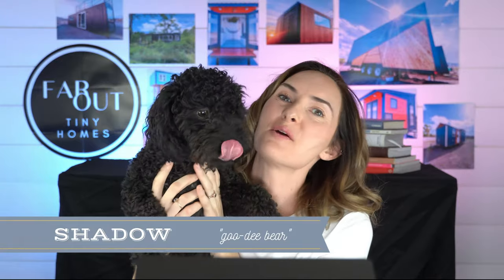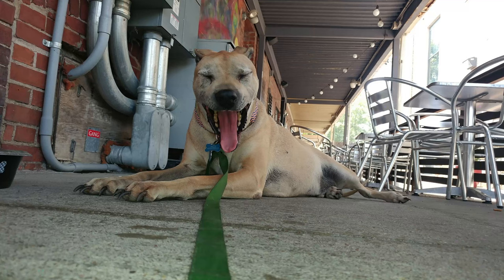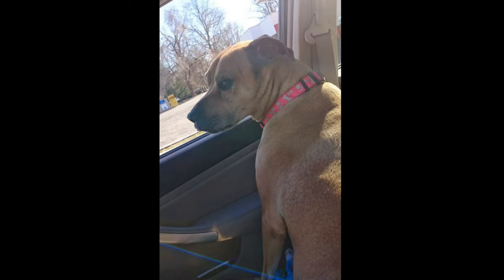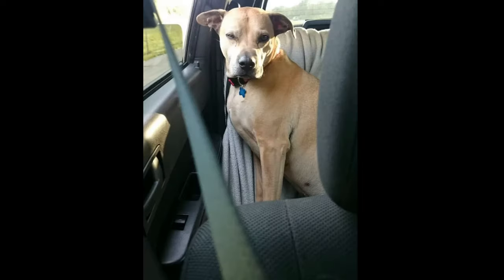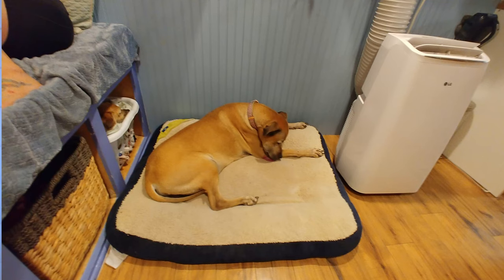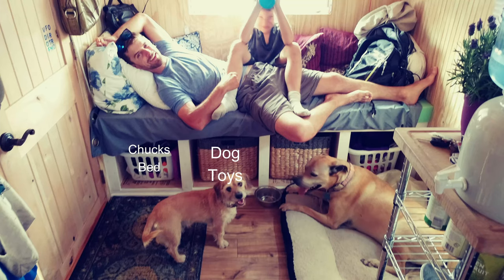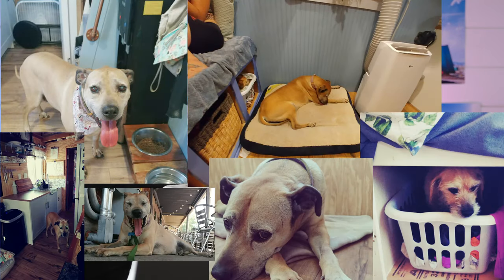How To Successfully Live In A Tiny Home With Dogs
Are you curious how our family of six, including two dogs, lived in under 200 sq ft for just shy of two years? We literally get asked this same questions all the time, "How did the dogs do?". By implementing some great practices into our tiny home lifestyle our two dogs did great!

Obviously proper amounts of exercise is key in any healthy doggos lifestyle, and even more so when living in a small space. We also found consistency to be key with our successful tiny home adventure with our pups.

Today, I'll break down our most successful practices when it comes to living in a tiny home with your dogs!